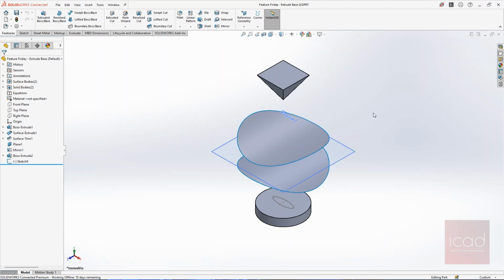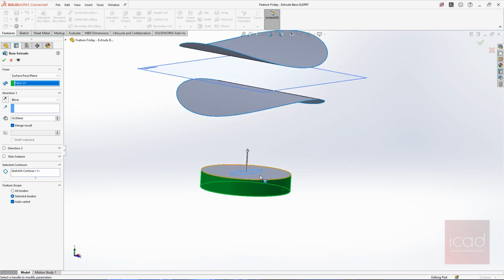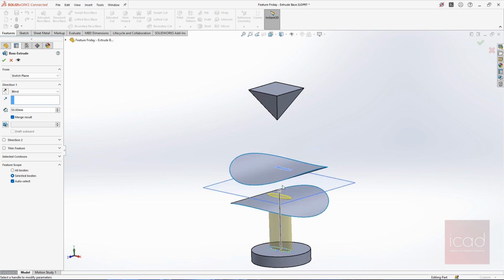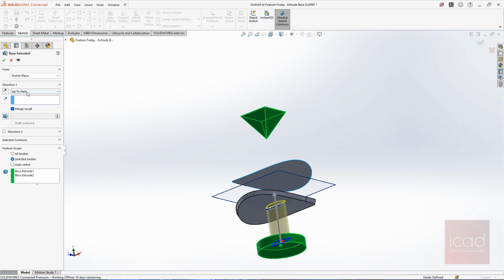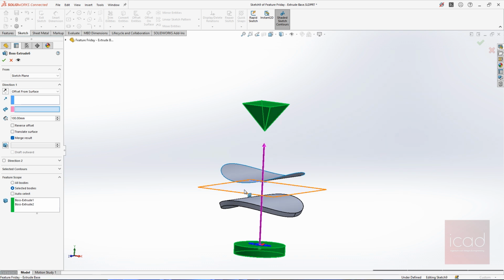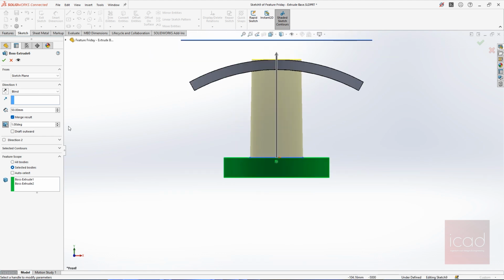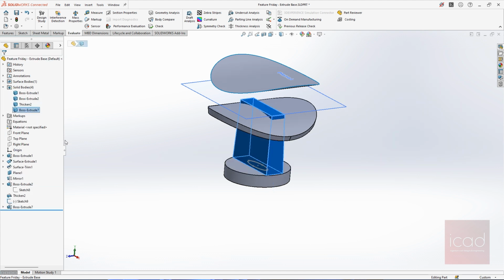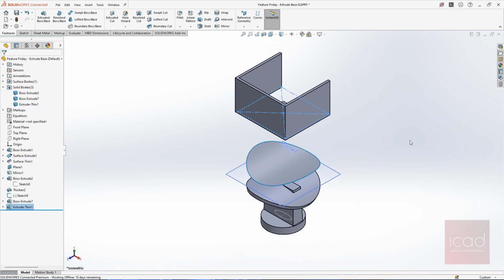Feature Friday Ep.1 — Mastering Boss-Extrude in SOLIDWORKS 🧱 | Beginner-Friendly Tutorial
Welcome to Feature Friday! In this first episode, we’re diving into the Boss-Extrude feature in SOLIDWORKS — one of the most fundamental tools for turning 2D sketches into solid 3D models.

Whether you're just getting started or brushing up your skills, this video covers everything you need to know to use Boss-Extrude effectively and confidently.

🔧 Tool: SOLIDWORKS Boss-Extrude
🎯 Level: Beginner-Friendly